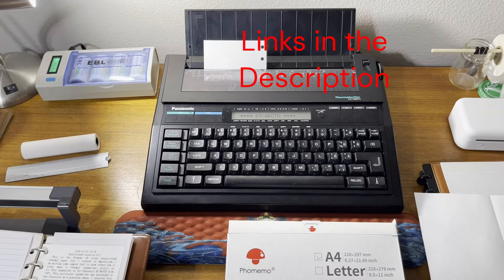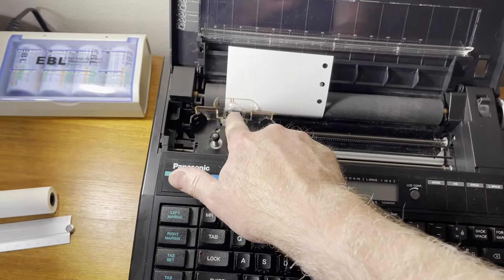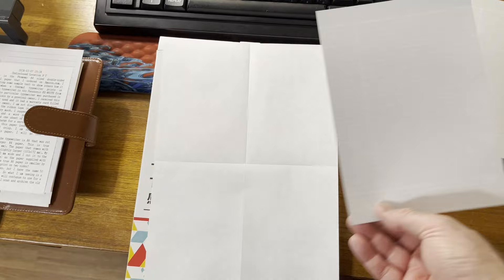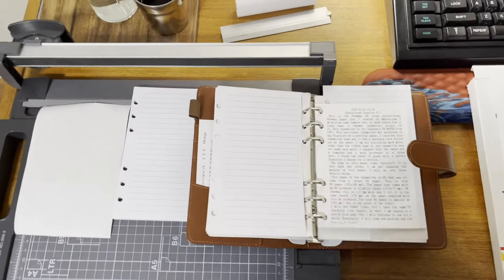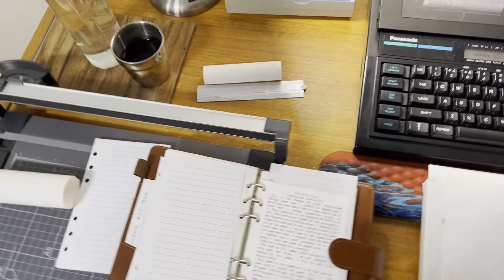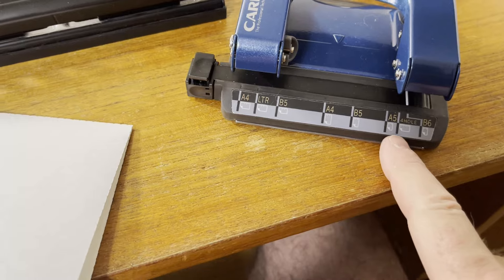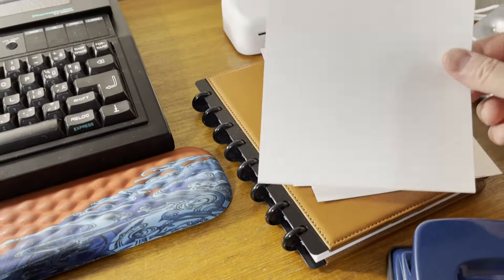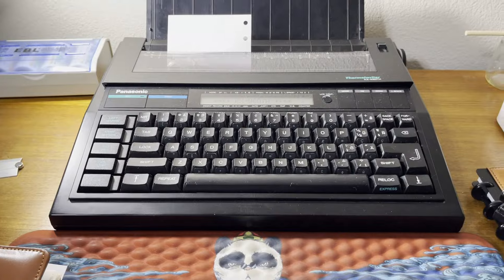The Art of Distraction-Free Writing with a Thermal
Dive into the world of focused and minimalist writing by exploring a thermal typewriter's unique charm. This video delves into why a thermal typewriter becomes a pivotal tool for distraction-free writing despite having a thermal printer available. Discover the beauty of jotting down daily musings into an A6 journal, the versatility of using high-quality Fimo paper, and the efficiency of crafting personalized A5 and A6 sheets from A4 paper.

Learn about the thermal typewriter's mechanics, from its thermal head to the convenience of double-sided A4 paper, allowing for compact and effective note-taking. Watch as we demonstrate the process of sizing down the paper for an A6 journal, including scoring, folding, and punching holes, using specific tools for precision. Understand the significance of paper quality and size in maintaining lasting notes and the advantages of double-sided and larger sheets for various writing needs.

Join us as we share our process of preparing the paper for the thermal typewriter, highlighting the ease of transitioning from larger A4 sheets to smaller, portable A6 pages, perfect for capturing fleeting thoughts or detailed journal entries. We also touch on the cost-effectiveness of different paper types and the personal setup that makes this writing method so rewarding.

We conclude by showcasing the typewriter model used, its various modes for different paper sizes, and how this setup facilitates a non-distracting writing method ideal for personal archiving. Whether you're an office supply enthusiast or someone seeking a more straightforward way to document life's moments, this video is for you. Plus, a special shout-out to an innovative company offering high-capacity rechargeable batteries, enhancing the typewriter experience.

Phomemo M834 (Upgraded) Portable Printer Wireless for Travel,Inkless Thermal Printer Support 8.5" x 11" US Letter&A4,Bluetooth Mobile Printer Compatible with iOS, Android Phone & PC,300DPI

Double-sided Thermal Paper A4, Duplex Printing Paper, Multipurpose Office Paper 100 sheets, White Thermal Printer Paper Compatible with Phomemo M08F A4 and Other A4 Portable Printers

Purely Everyday DL Self/Press Seal Envelope - White (Pack of 50) (for A4 Sheets)

NIIMBOT Labels, 2'' x 3.15'' (50x80mm) Thermal Sticker Label, Waterproof Price/Memo Labels for NIIMBOT B1/B21/B3S Label Printer, 1 Roll of 95 Self-Adhesive Thermal Labels (Clear)

Phomemo Navy Blue Image Non-Adhesive Paper for Phomemo M02/M02 Pro/M02S/M03 Thermal Mini Printer, 50mm x 5m, Diameter 30mm, 3-Rolls

Paper Roll 112mm X 25m for Seiko Dpu-414 Dpu-s445 4 inches Thermal

EBL D Cells 10000mAh Rechargeable Batteries (4 Counts) with C D 9V AA AAA Battery Charger

Jielisi 3-Way 12.6 Inch (A4 size) Rotary Trimmer Cutter Perforate & Scallop

TUL Custom Note-Taking System Discbound Hole Punch, Silver

TUL Custom Note-Taking System Discbound Notebook, Junior Size, Leather Cover, Brown

WhiteLines Soft Cover Whitelines White Soft Cover A5 120P 7mm Ruled 80gsm

Antner A6 PU Leather Notebook Binder Refillable 6 Ring Binder for A6 Filler Paper, Loose Leaf Personal Planner Binder Cover with Magnetic Buckle Closure, Brown

80 Sheets of 6-Ring A6 Refill Paper for Binders Planners, 6 Hole Lined Paper, 6.75" x 4.125" Refillable Loose Leaf Binder Notebook Diary Traveler Journal Inserts, Reclosable Bag Included

All Metal Adjustable 6-Hole Paper Puncher, A5 A6 A7 6 Ring Punch with Positioning Mark, 6 Sheet Capacities Puncher for Dairy Planner, Personal, Agenda, Binder Refill Pages

TeamFar Coffee Cup Espresso Cup Mug Set of 4, Double Wall Stainless Steel Tea Cups, Reusable & Stackable, Mirror Finish & Dishwasher Safe